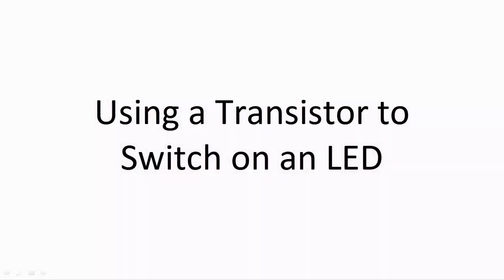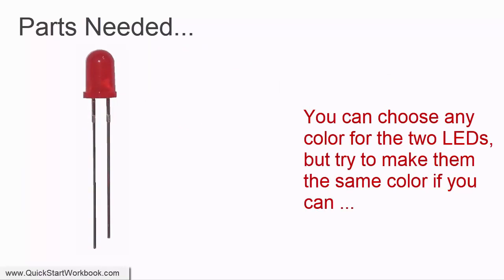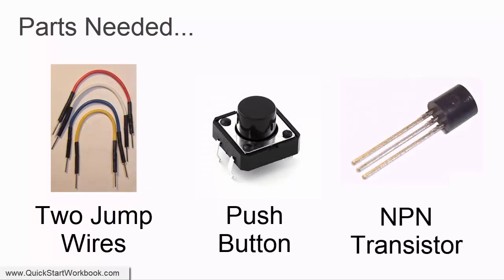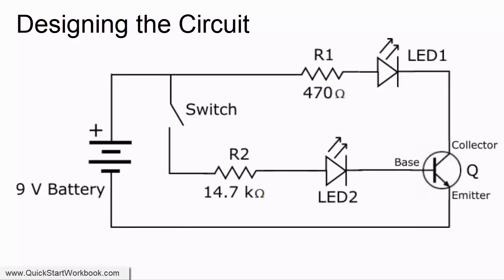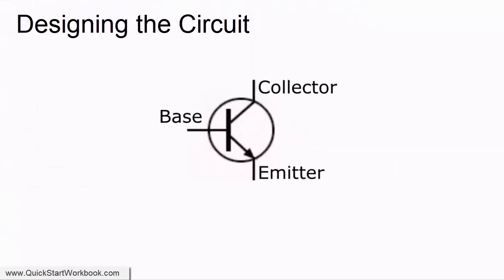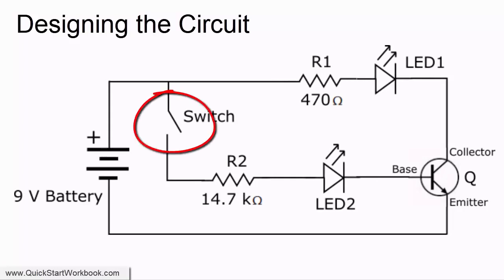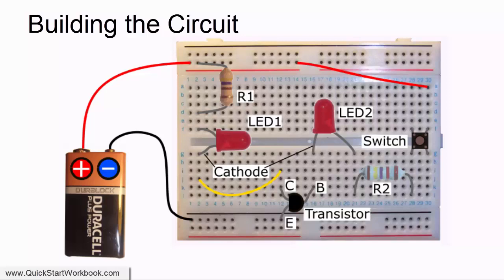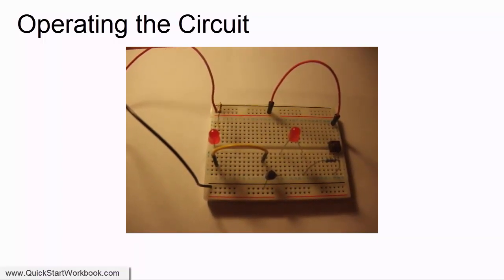How to Use an NPN Transistor to Switch on an LED - Electronics for Absolute Beginners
The circuit described in this video shows how an NPN transistor can be used to switch on an LED